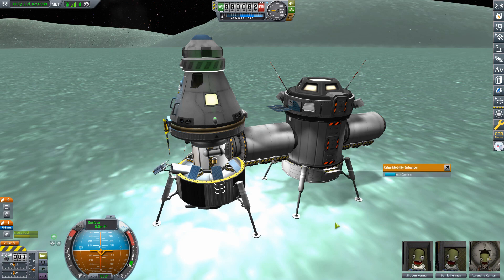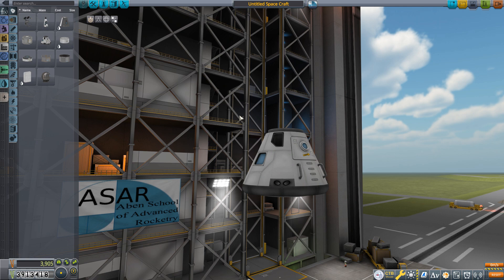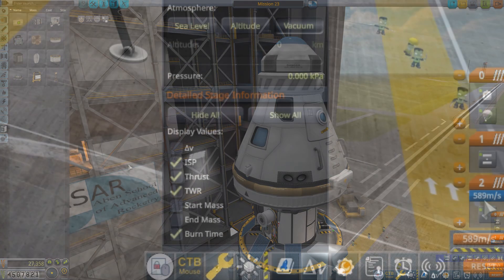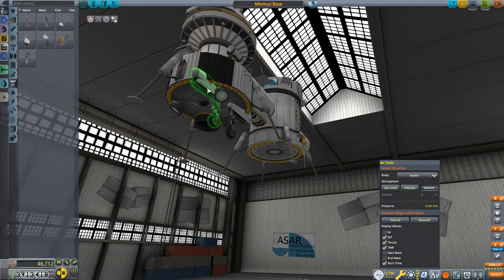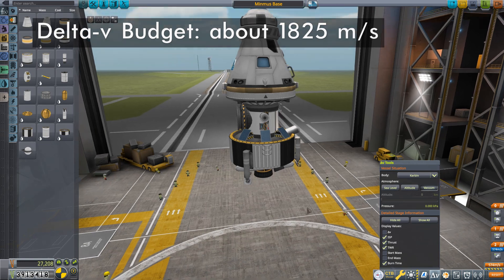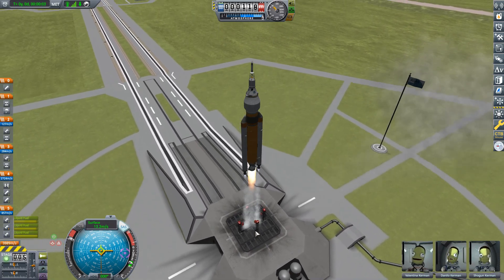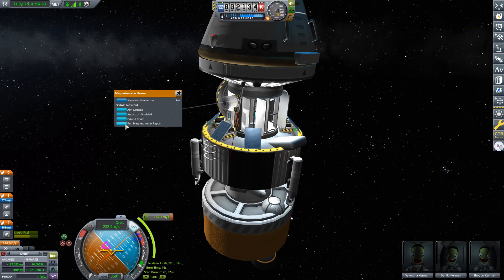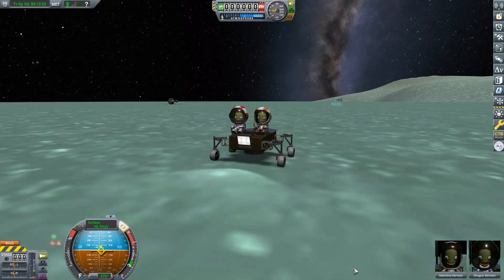How to Expand a Base | KERBAL SPACE PROGRAM Contract Tutorials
I crew our Minmus base and look at how to dock modules together on the surface. (KSP 1.12.4)

0:00 - Introduction
0:38 - Contracts & Tech
1:54 - The Plan
4:00 - Lander Build
8:57 - Connecting to the Base
16:06 - Transfer Stage Build
20:42 - Adding a Booster
24:16 - Final Clean Up
25:39 - Getting to Minmus
27:41 - Docking on the Surface
29:29 - Summary